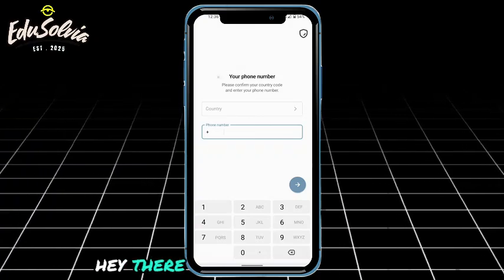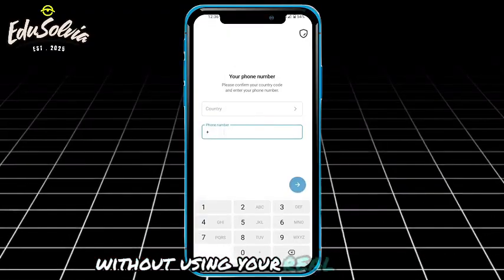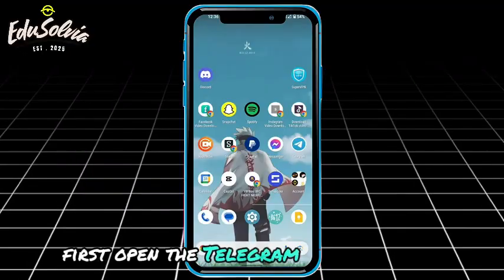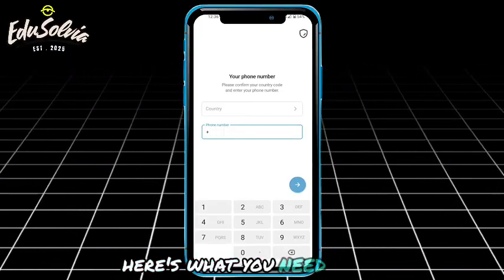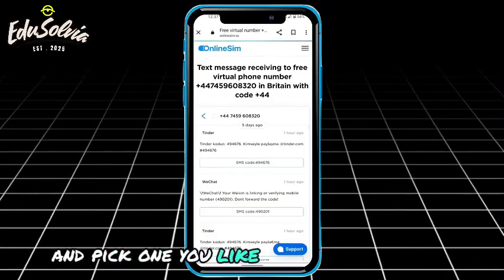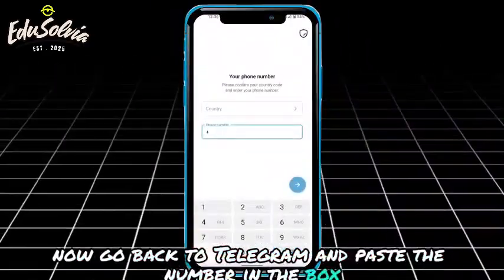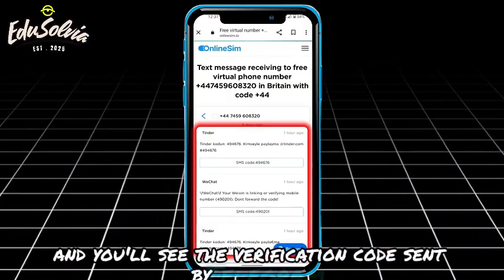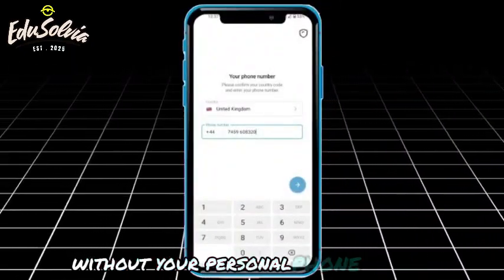How To Use Telegram Without Phone Number 2026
In this Tutorial you'll learn How To Use Telegram Without Phone Number  in 2025. Which will help  To Use Telegram Without Phone Number.

Curious about using Telegram without a phone number? You're in luck! In this tutorial, we'll show you how to create and use a Telegram account without the need for a phone number, offering an alternative method for accessing this popular messaging platform.

Join us as we explore step-by-step instructions for setting up a Telegram account without providing a phone number. Whether you're concerned about privacy, want to use Telegram on a device without a SIM card, or simply prefer not to share your phone number, we'll guide you through the process from start to finish.

By the end of this video, you'll have the knowledge and confidence to use Telegram without a phone number, opening up new possibilities for communication and connectivity.

Don't let the requirement for a phone number hold you back - watch this tutorial and discover how to use Telegram without one today!

By The End Of This Tutorial, You'll Have a Fully Known By How To Use Telegram Without Phone Number